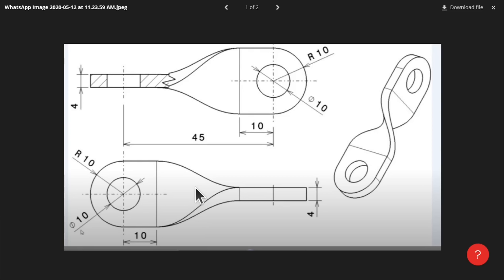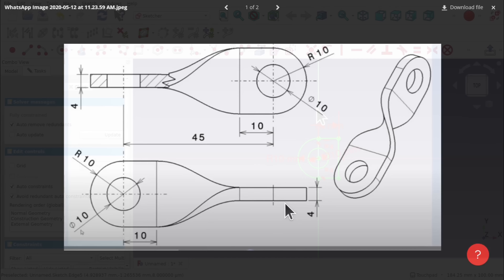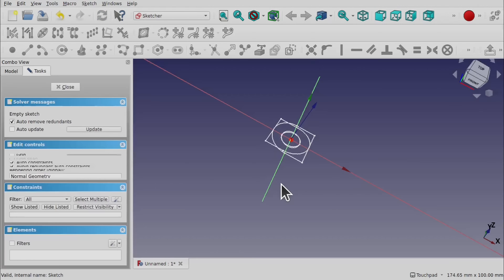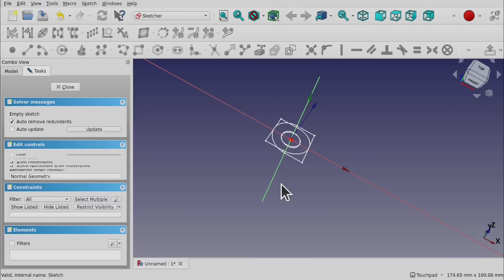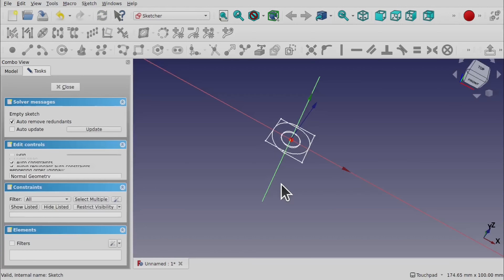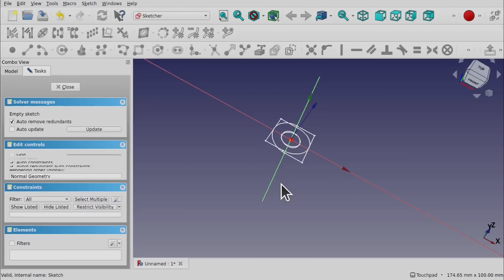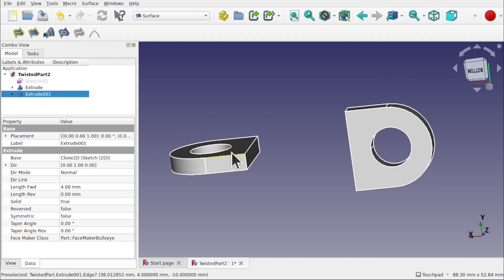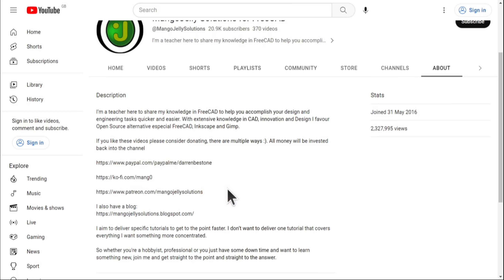FreeCAD: How to Model a Twisted Part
Using FreeCAD we learn how to make a twisted part.  Originally from a viewers question we learn two workflows to create such a model.  The first workflow uses curves and part workbench and the second workflow use similar tools in the surface and part workbench.  We also learn how to convert a model to a shell and a solid.

or